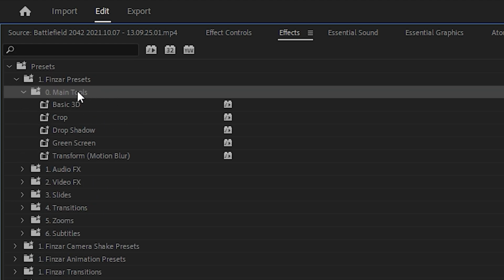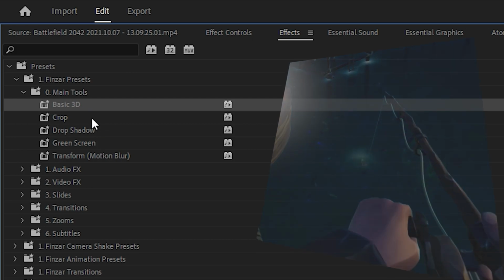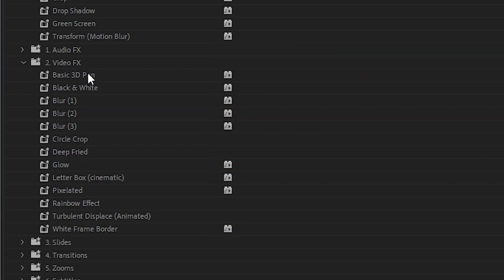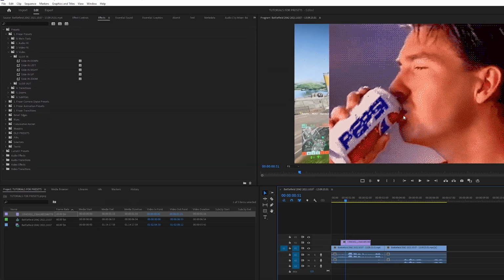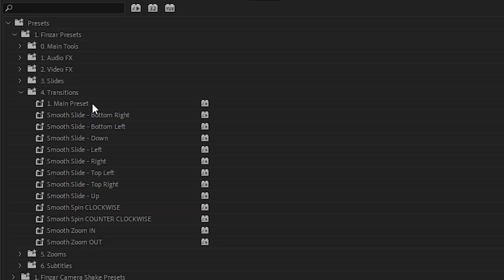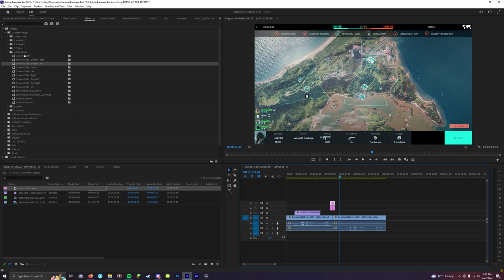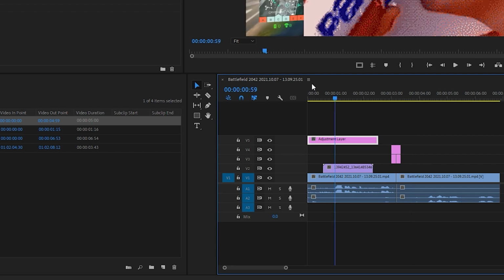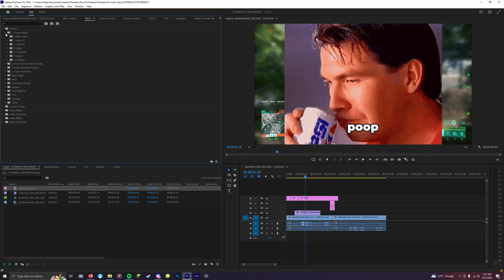How to Edit Like a Pro with The ESSENTIAL Presets Pack for Premiere Pro – by Finzar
Want to learn how to edit like a pro the easy way? Look no further than the Essential Presets Pack for Adobe Premiere Pro. Designed by Finzar, this preset pack contains all the essentials that you need to quickly make your YouTube content look more professional. Includes 80 of the best Premiere Pro presets that you won't find anywhere else.

And check out the full range of Premiere Pro presets